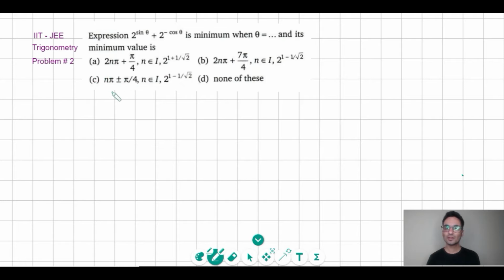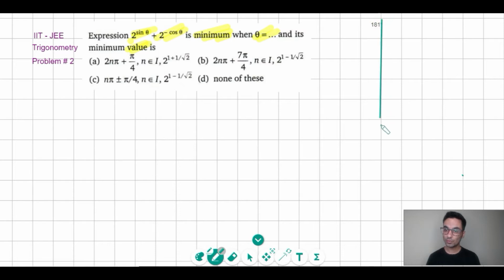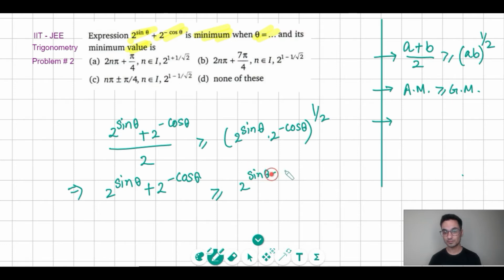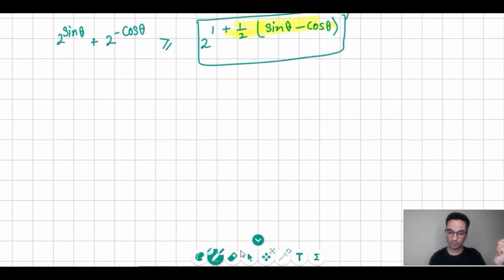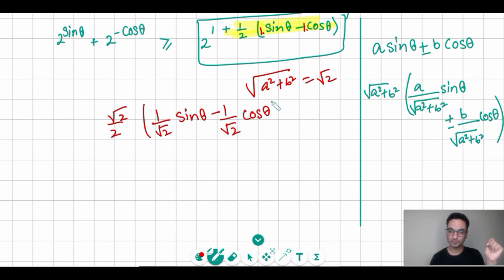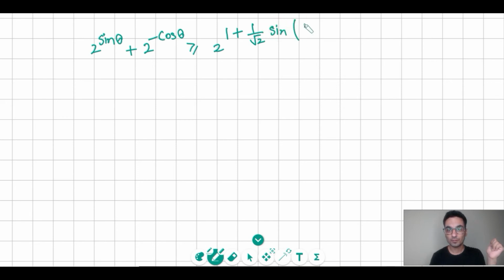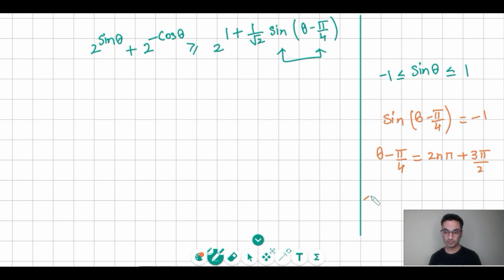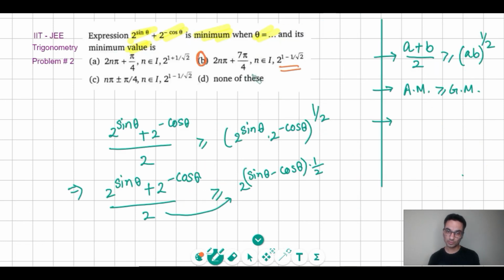Trigonometry Problems: Expression 2^sinx + 2^-cosx is minimum when x = .... and its minimum value.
This questions deals with the use of arithmetic formulae in trigonometry.